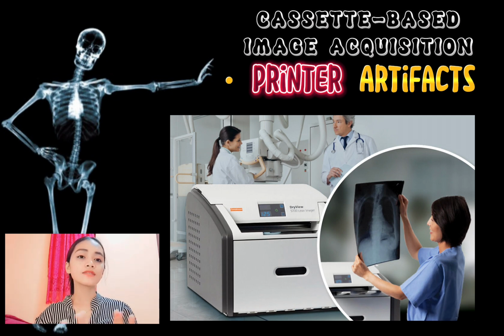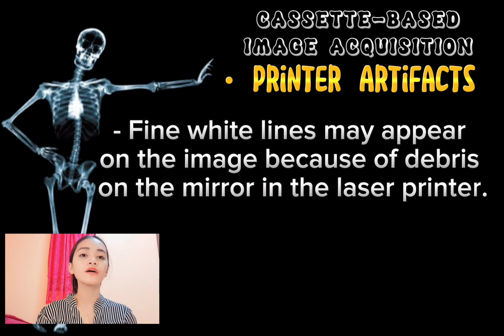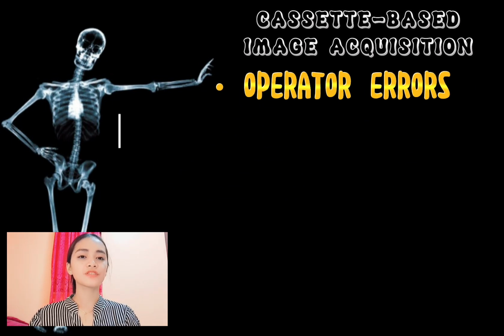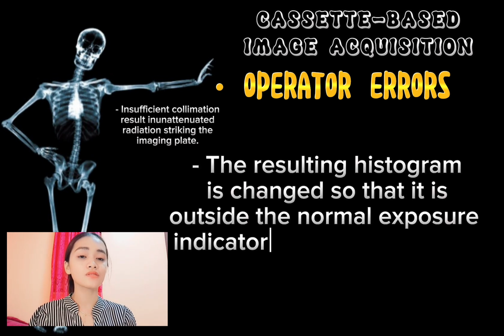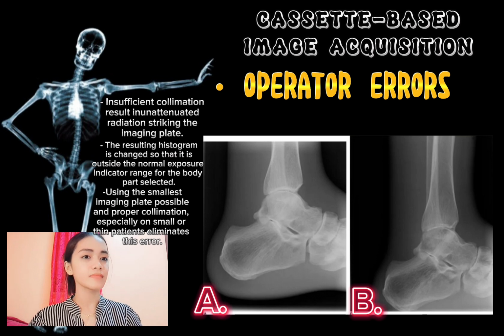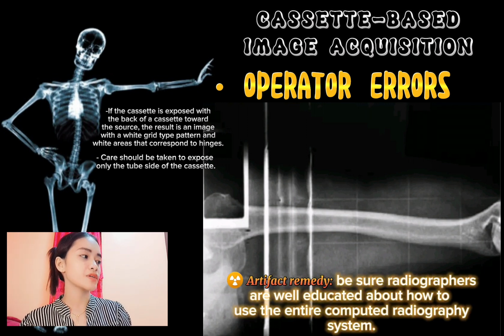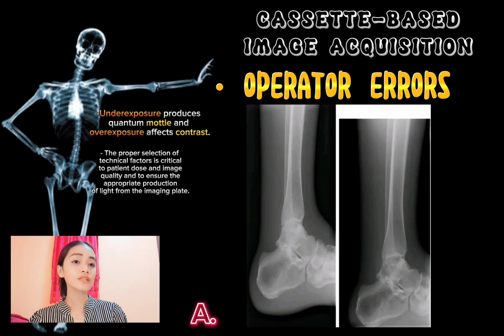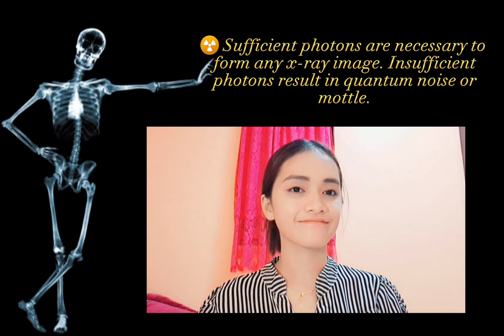Printer Artifacts and Operator Errors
education purposes.